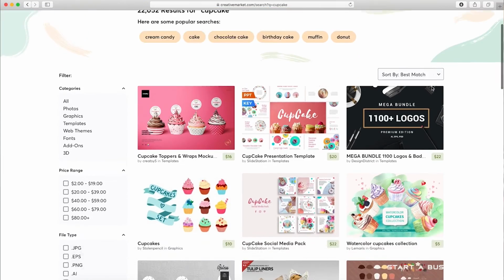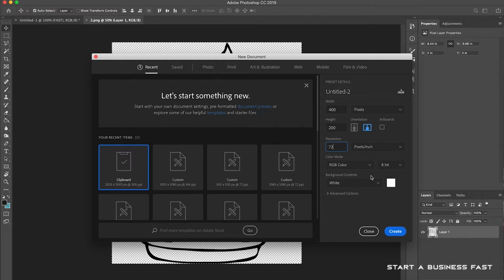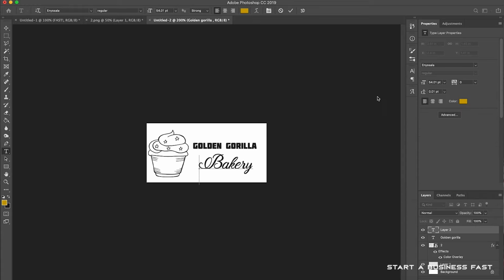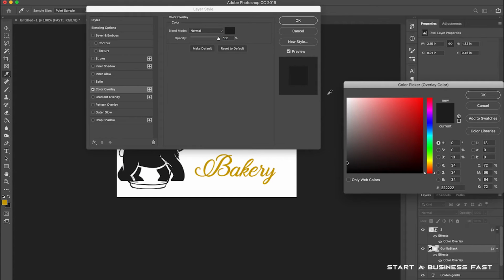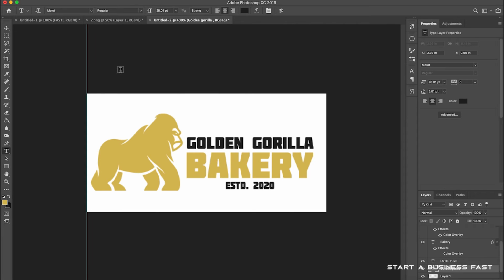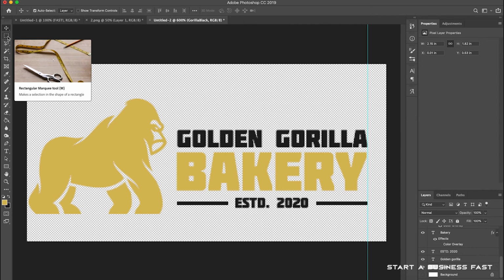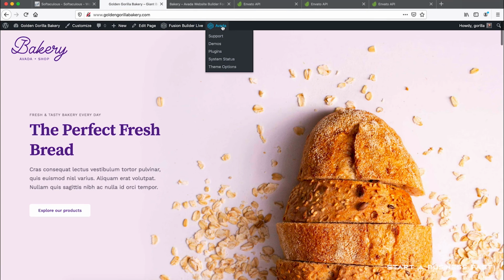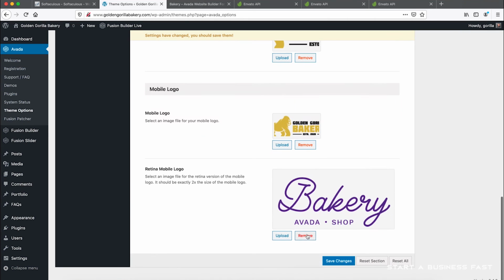Designing a Simple Logo - Session Five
I use Adobe Illustrator and Adobe Photoshop to create a simple logo for a website. Creating a simple logo is MUCH easier than you think, and with the right resources you don't have to spend a lot of money to have a professional looking logo.